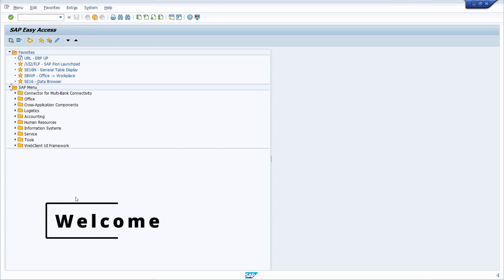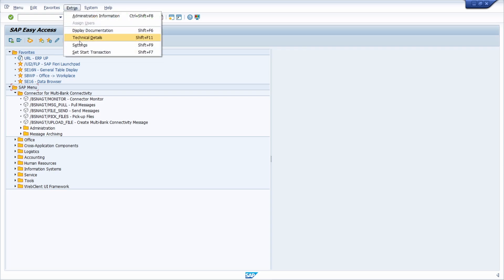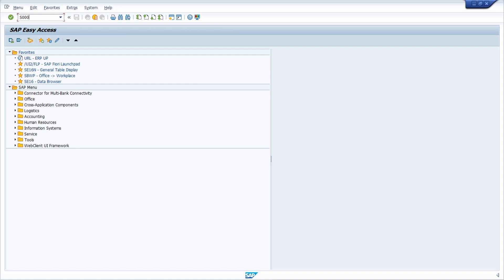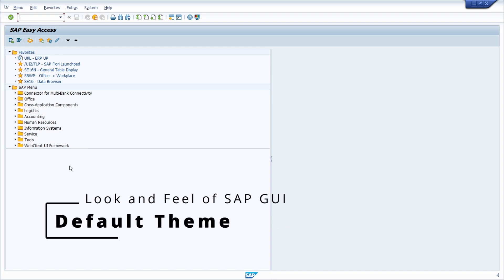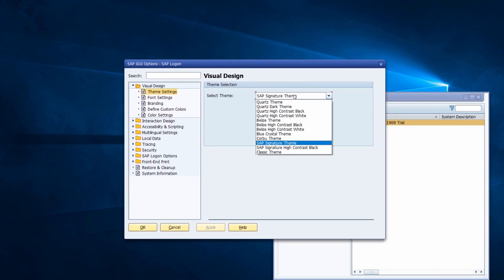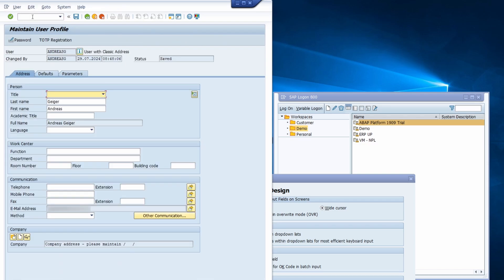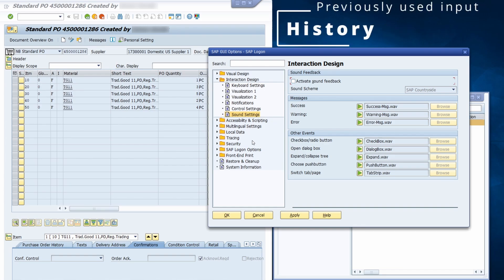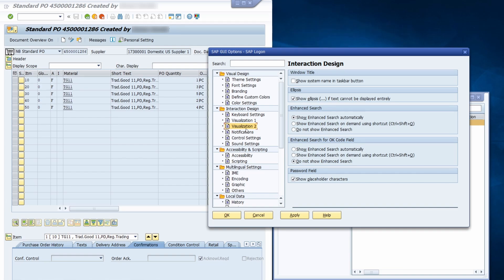10 Must-Have SAP GUI settings - SAP GUI Options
The SAP GUI is the interface with which the SAP system is operated. SAP users, consultants and developers use the SAP GUI in their daily work. There are numerous settings in the SAP GUI to make your daily work with SAP ERP or SAP S/4HANA easier.

In this video, I would like to show you important settings in the SAP GUI and explain them in more detail. These are settings in the SAP GUI that you should set after you have installed SAP Logon on your computer. All tips and tricks are therefore perfect for getting started with the SAP system. You should make these settings as they are not activated by default and offer you enormous added value.

🎬 Content Timestamps:
00:00 - Intro
00:30 - SAP GUI shortcut
01:48 - Display Technical Terms
02:30 - Set Start Transaction
03:50 - Default Area Menu
06:09 - Default Theme
08:32 - Custom Color
09:40 - Show OK Code Field
10:47 - Keys within dropdown
11:51 - Sound Feedback
12:30 - History
13:41 - SAP GUI Options
 14:31 - Outro